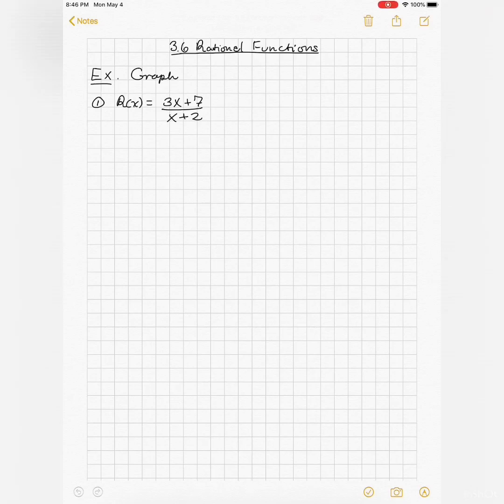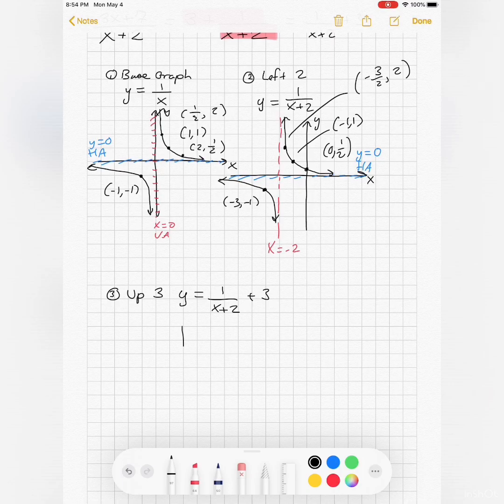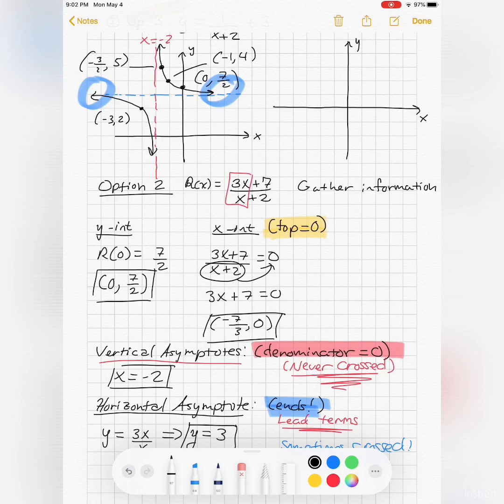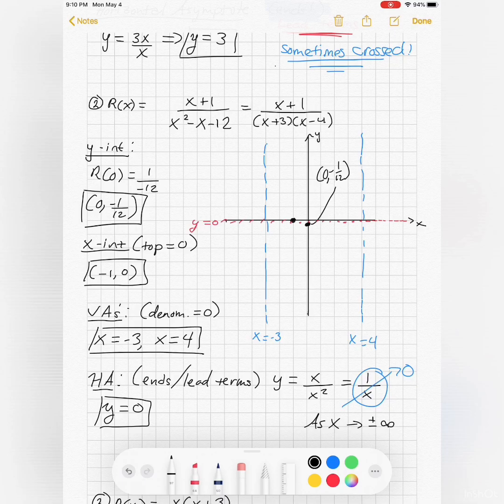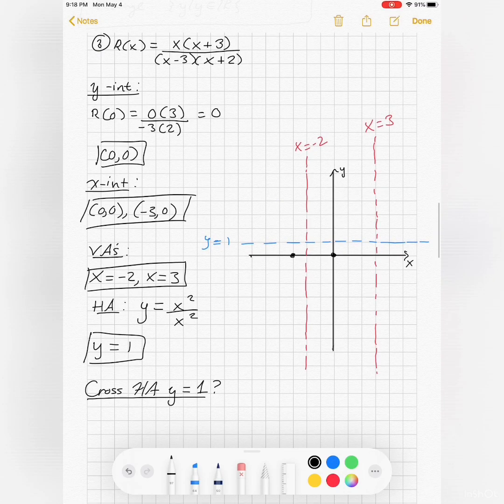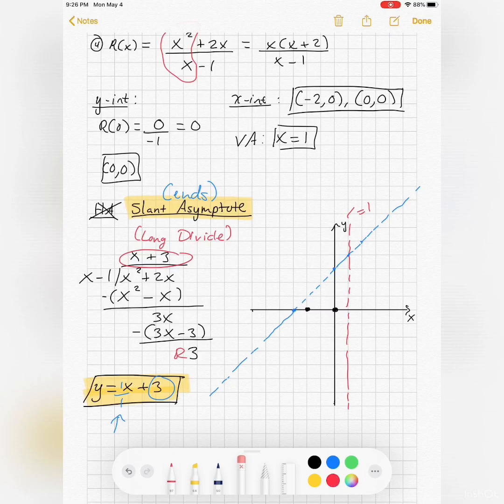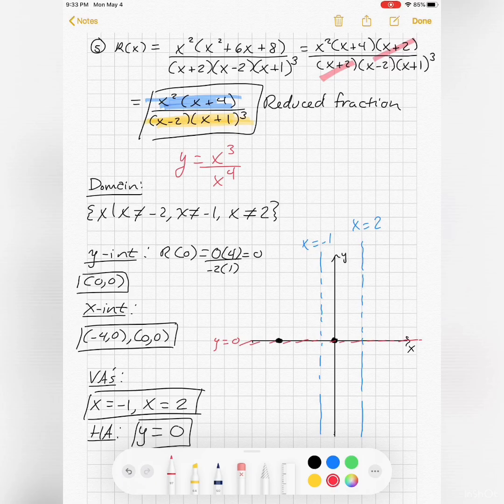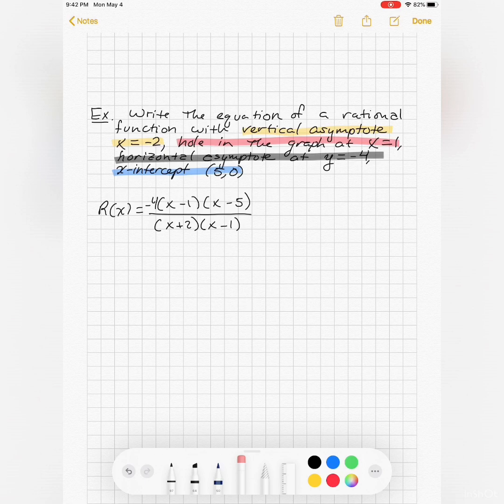3.6 Rational Functions